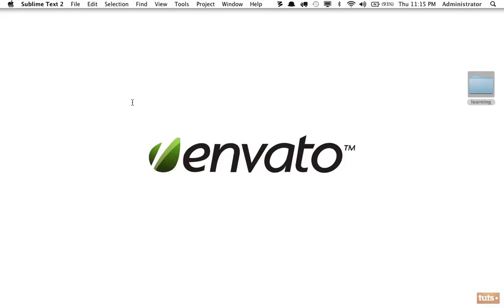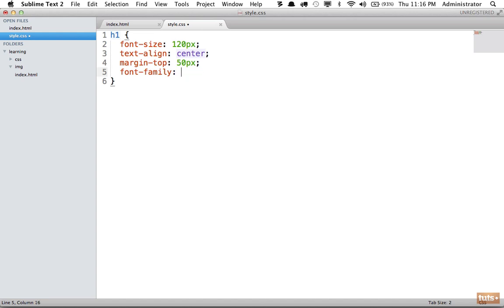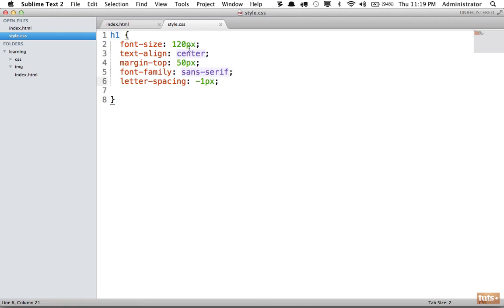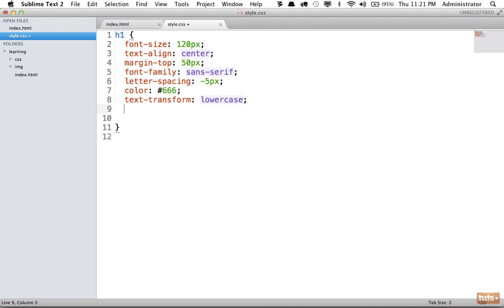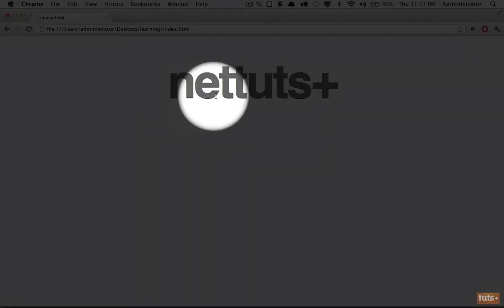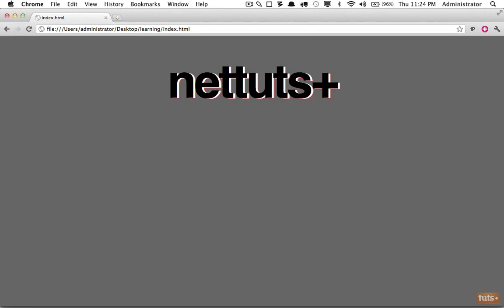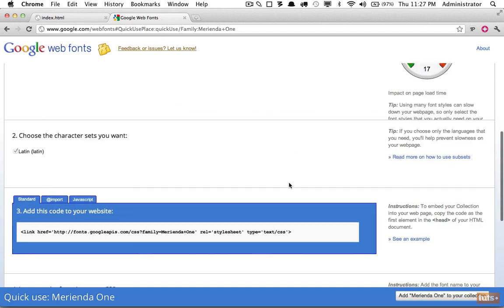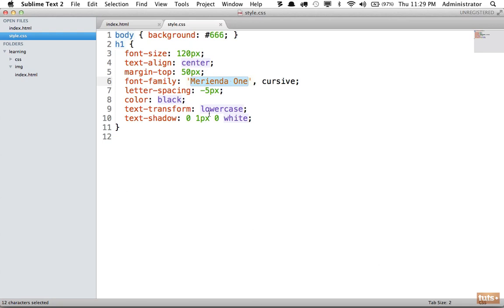Day-19-Typography-Basics free SEO tools